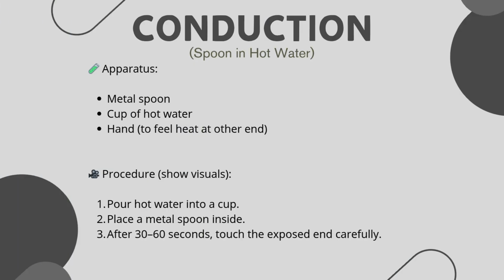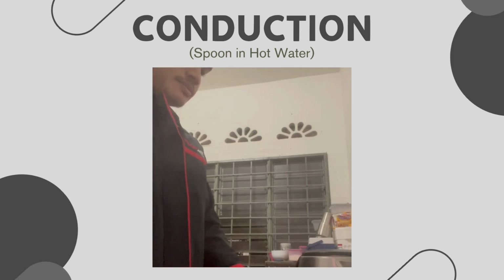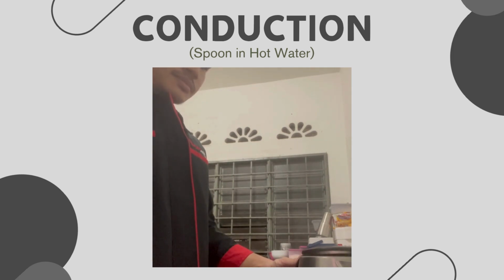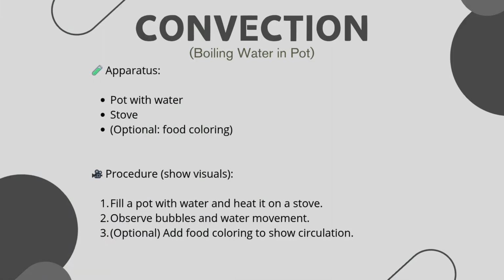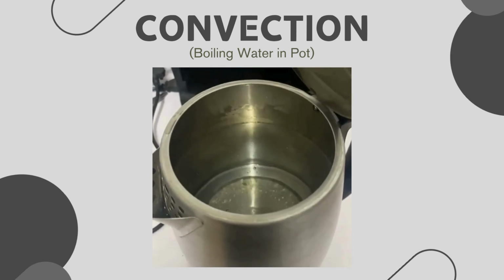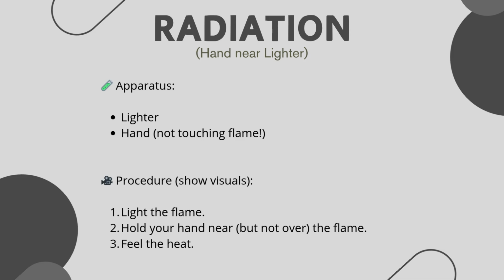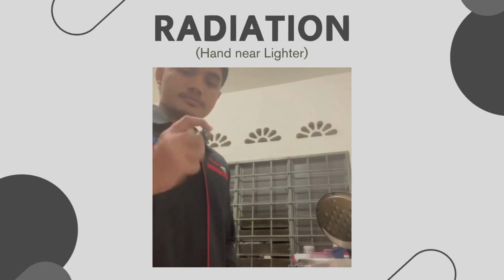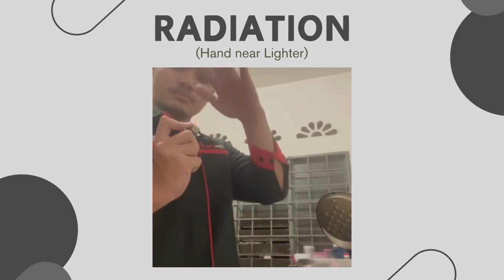group assigment (section 4 group 11)